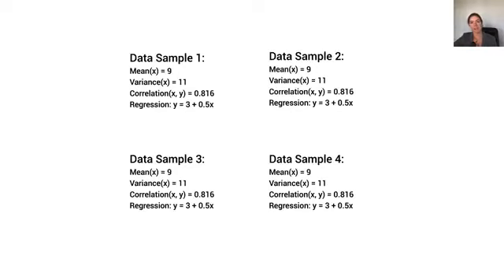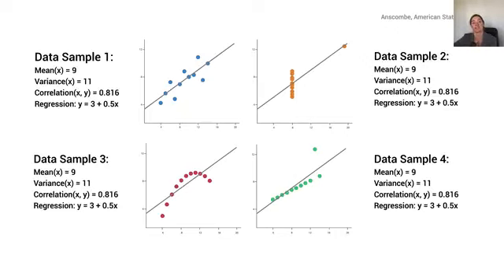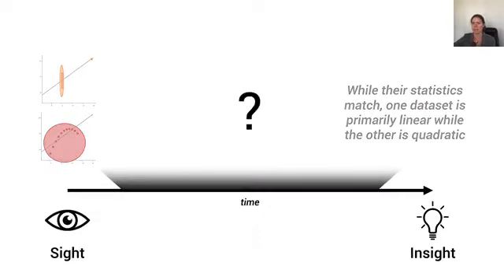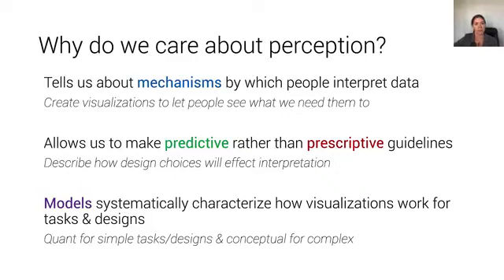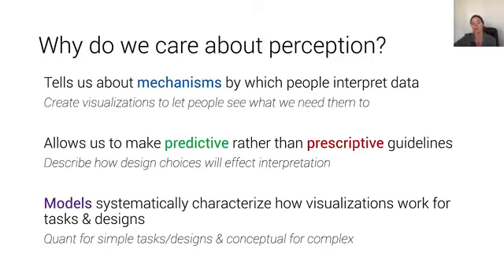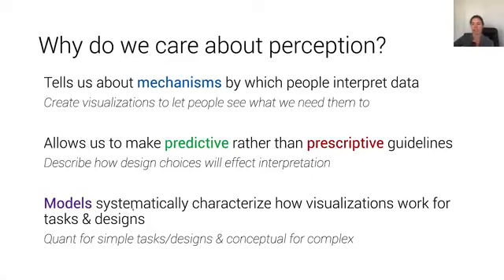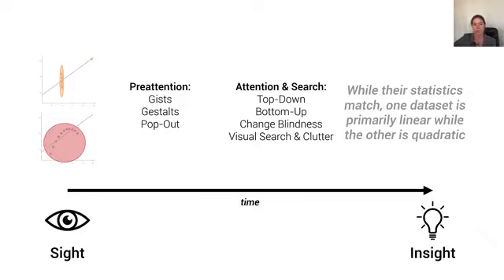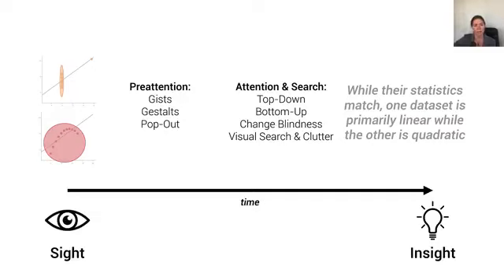Perception Overview / 18